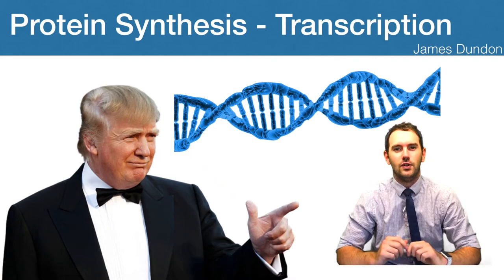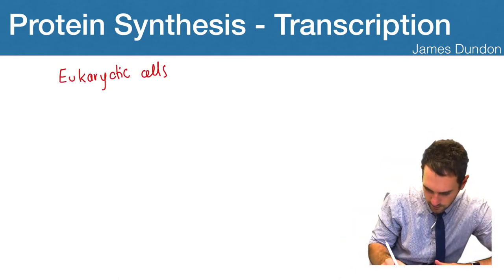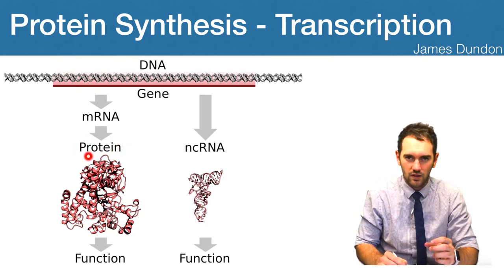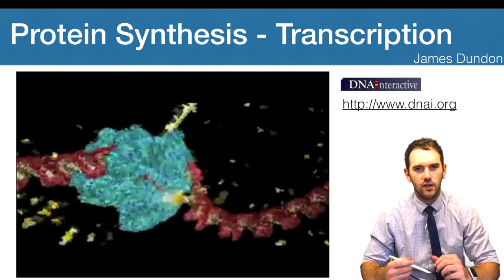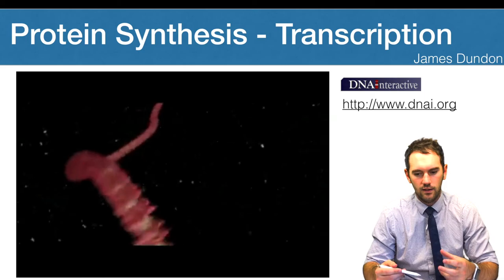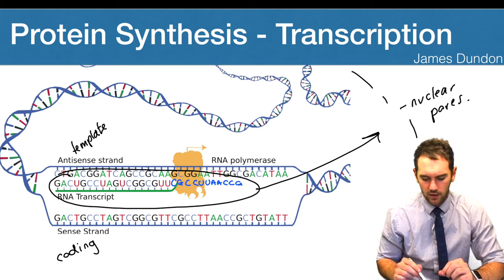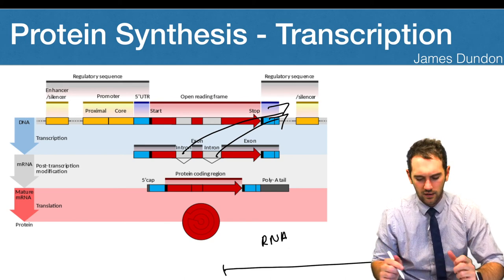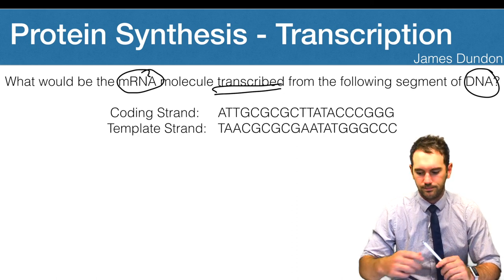Transcription made EASY!!! Protein Synthesis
Mr Dundon continues the series on DNA. In this video Mr Dundon explains the connection between DNA and protein synthesis; specifically transcription.